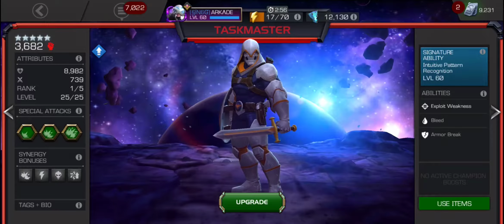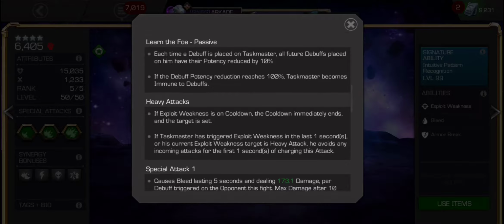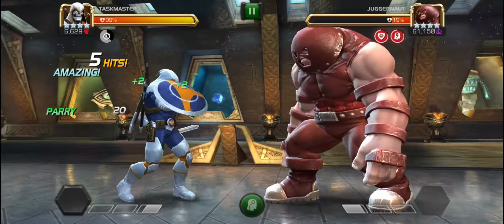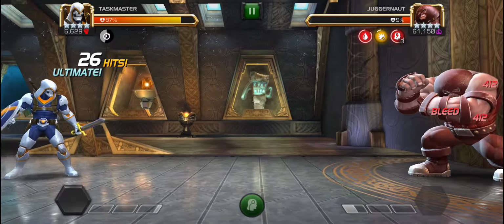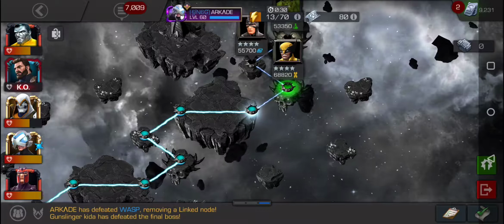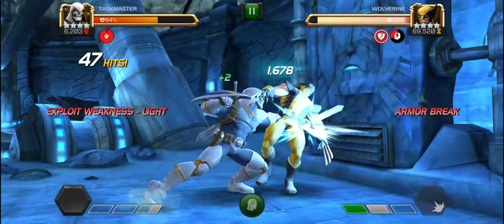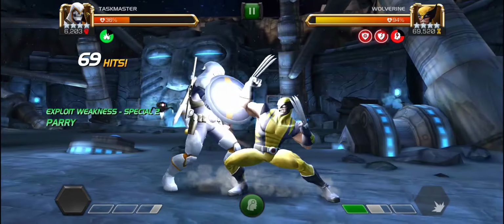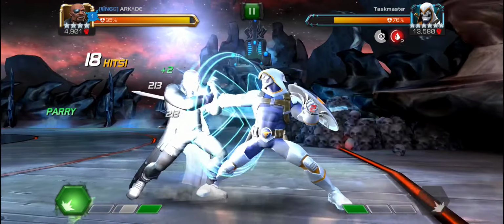Is Taskmaster Secretly Good?! - STUD or DUD EP01 | Marvel Contest Of Champions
Hey Summoners,
Today we're kicking a brand new series on the channel called 'STUD or DUD'. We'll be taking a look at some of the lesser known champions in each class starting with Taskmaster to try and find out they're actually worth investing resources into should an up and coming summoner pull them as an early 4, 5 or 6 Star. Well, lets jump in!
If you did enjoy this video, please shoot me a Thumbs-Up and let me know what champion you'd like me to cover next on the channel.